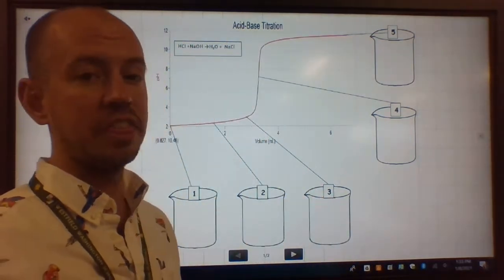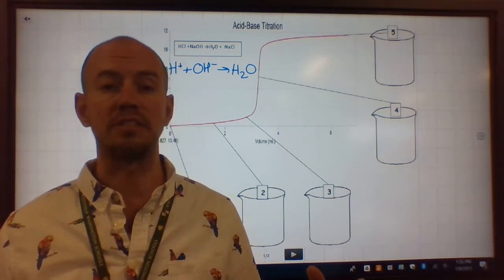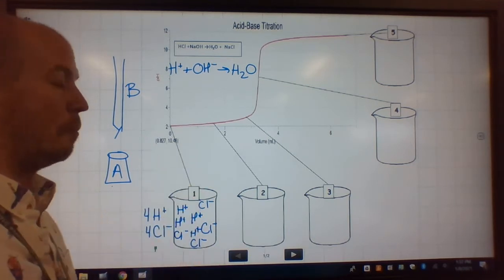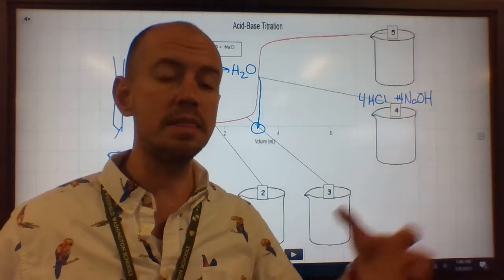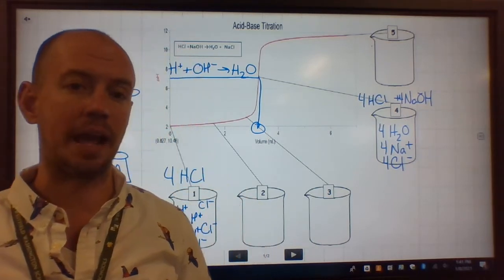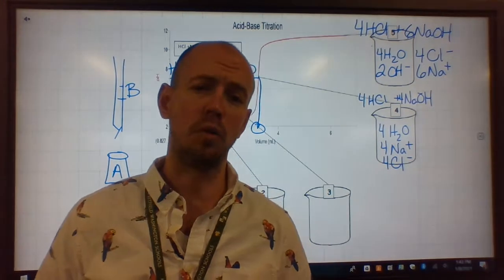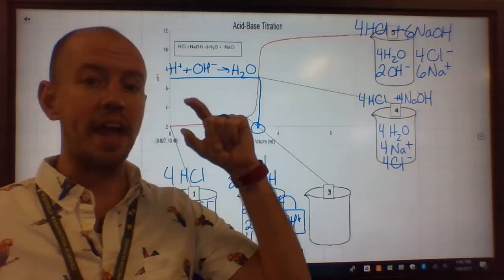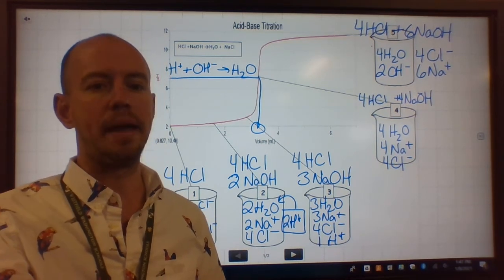Acid Base Titration Visualization: Part 1